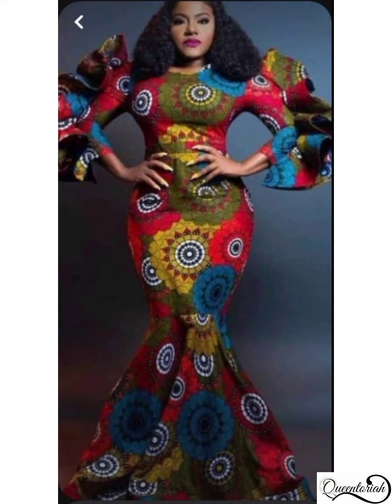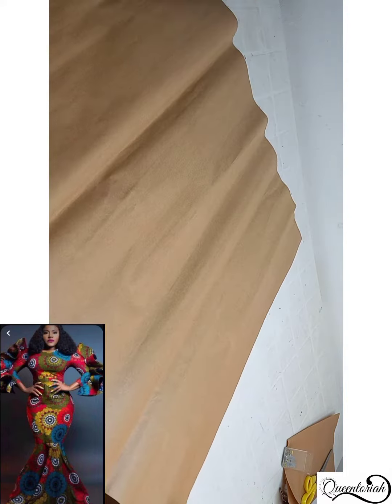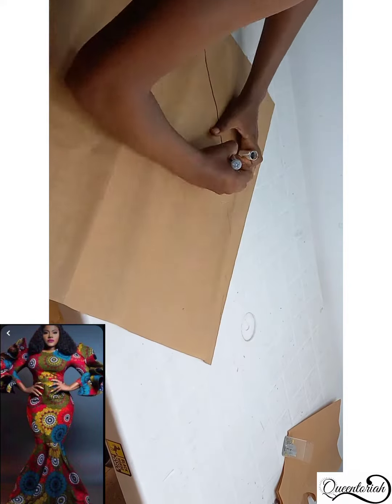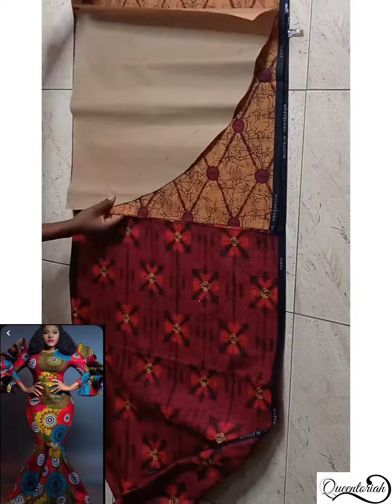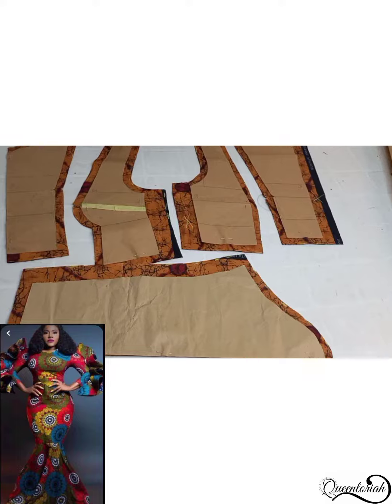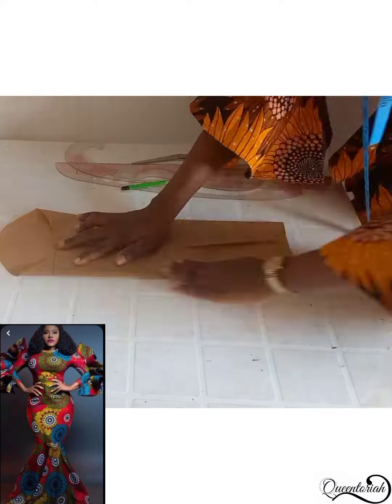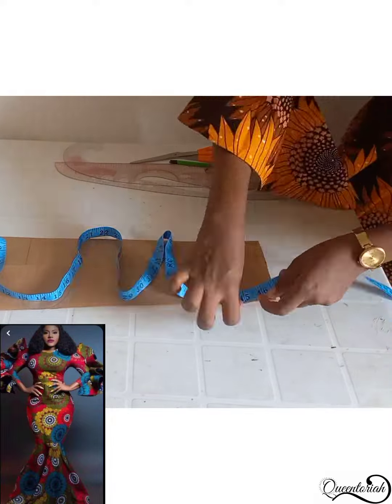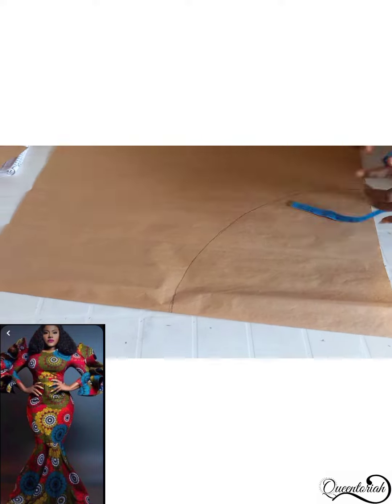HOW TO SEW A MERMAID DRESS WITH WAVY SLEEVE DETAILS